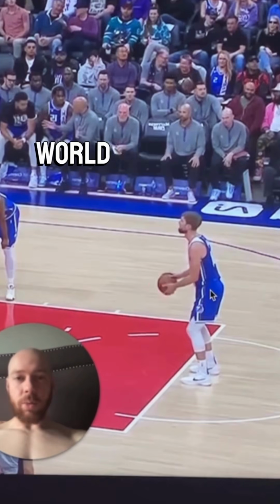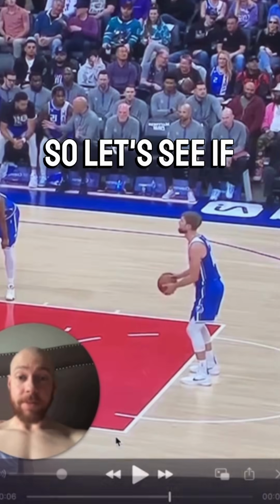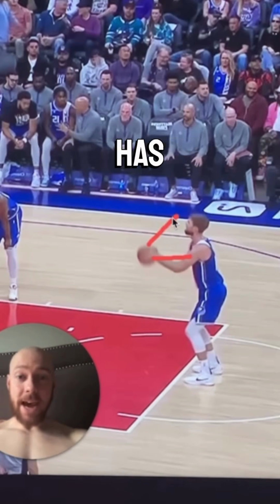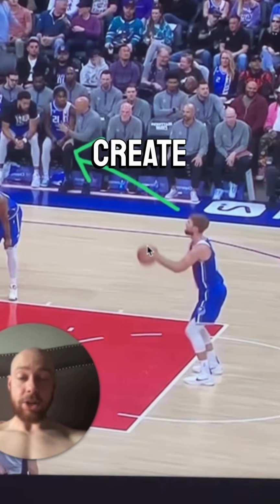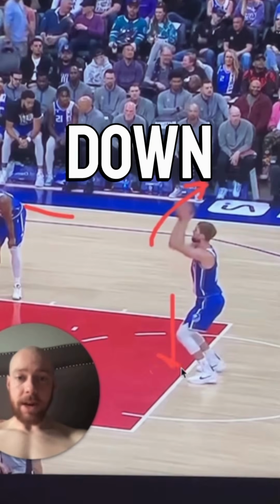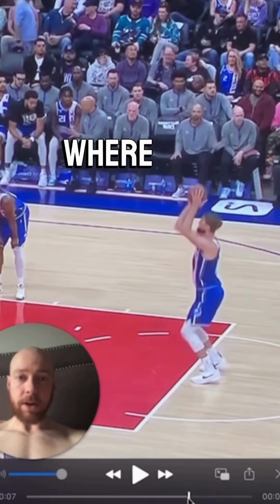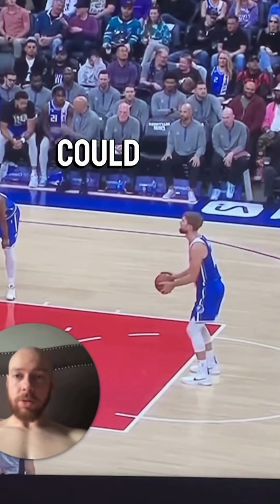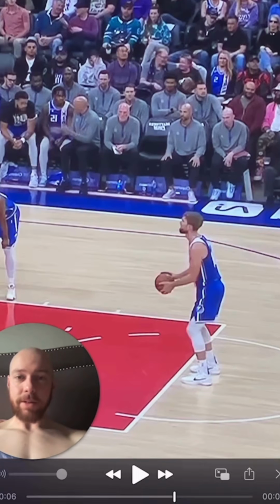NBA Player Shot Breakdown: Domantas Sabonis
Example of a disconnected path. Shooting is not about how big you are, it’s about how you transfer energy! Keep Shooting

Sign Up for Keep Shooting Academy now and level up your shooting game!